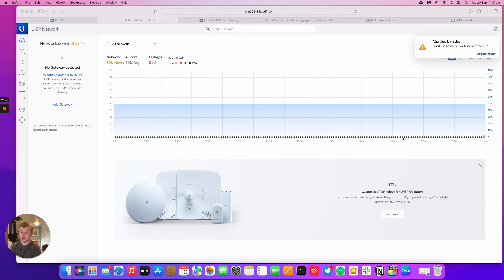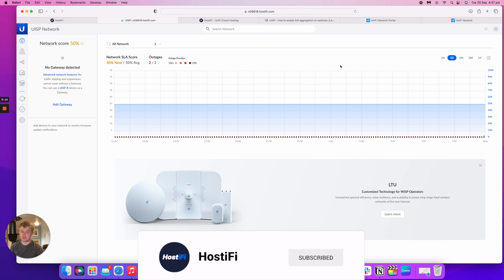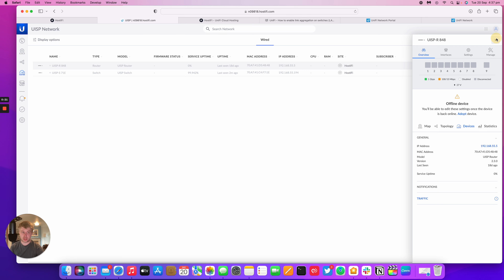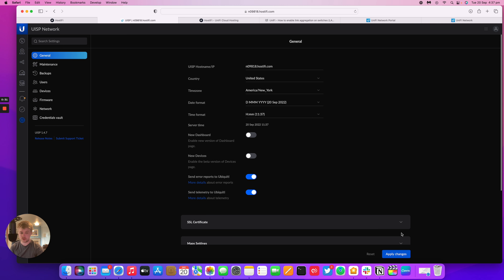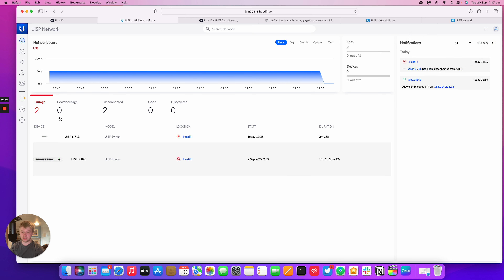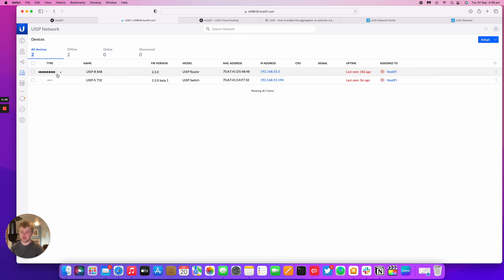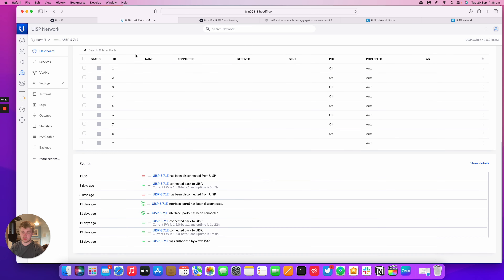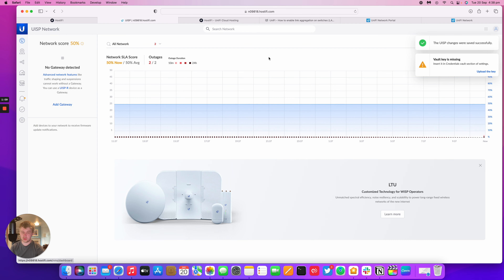UISP - How to change between UISP interface versions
Learn how to change between the different UISP interface versions, as some settings and statistics are located in the new user interface and some are in the older version. Ubiquiti also has a redesigned devices page to go alongside the new dashboard.